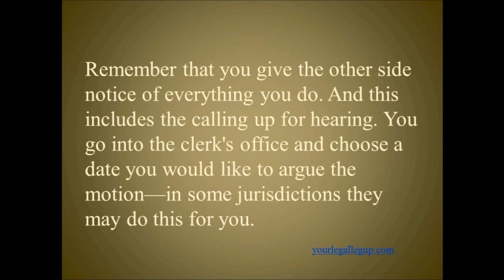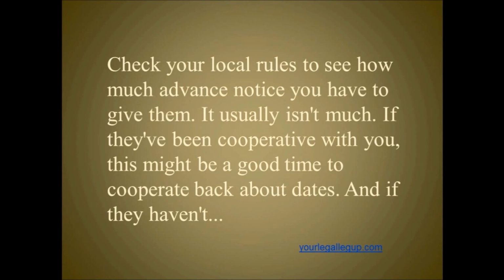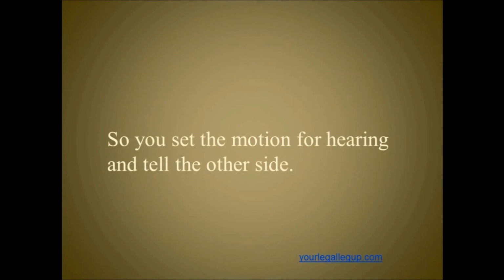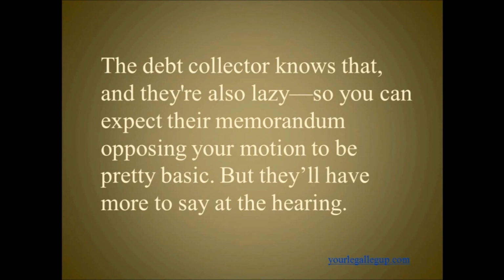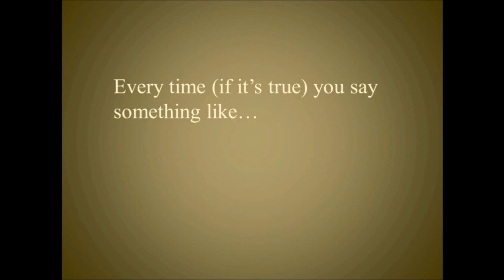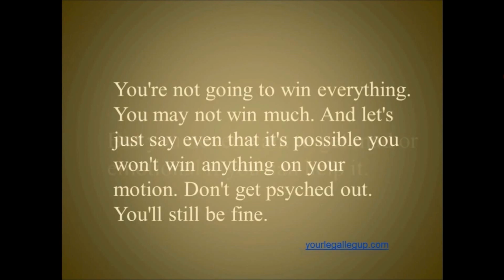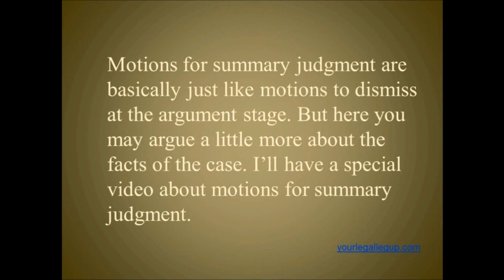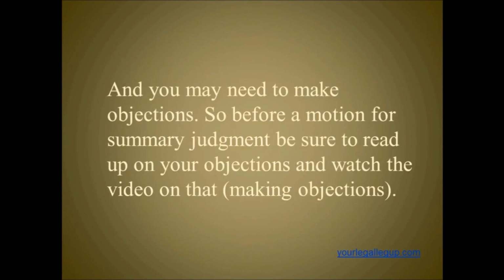Arguing Motions in Debt Collection Cases against Debt Collectors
For information about beating debt collectors with our new Fast Track membership, go

If you have a motion, or are defending against a motion, brought by a debt collector, there are certain things you need to do and ways you need to do them in order to win your case. This video will show you how to do that. You can go to my site for help in learning what you need to do and the materials you need to use.